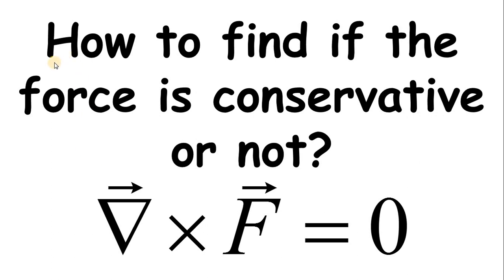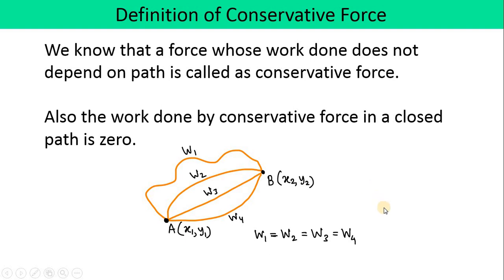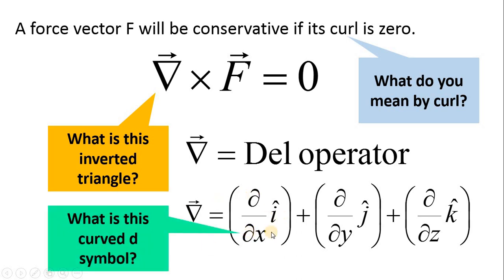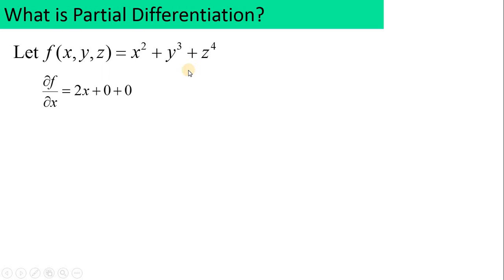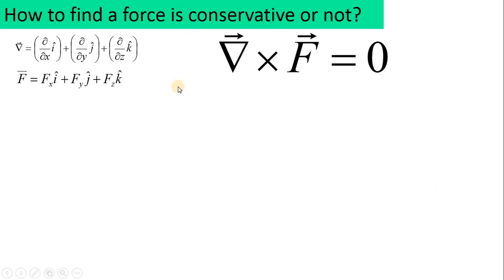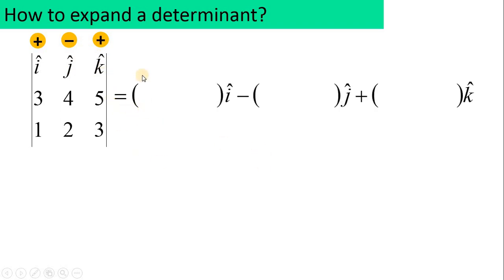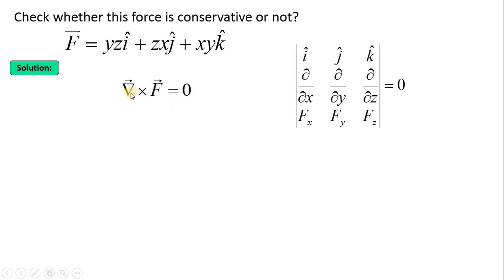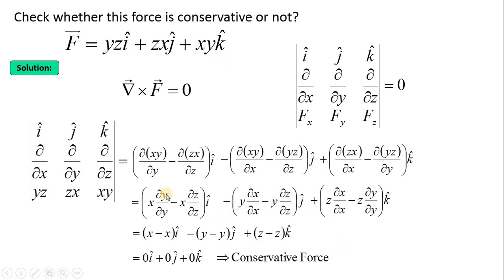How to check weather a force is conservative or not? [JEE and IIT Advanced question]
In Physics, we often come across question in JEE or IIT-JEE-Advanced exam that check whether a force is conservarive or not. One of the methods is to find the work done by the force and see if the final answer depends on path or not? Another wonderful method is being presented here is by CURL of force vector  equal to zero.

IIT JEE faculty worked in FIITJEE, ALLEN, AAKASH, RESONANCE, SRICHAITANYA and NARAYANA
B.TECH. in Mechanical Engineering, IIT Kanpur